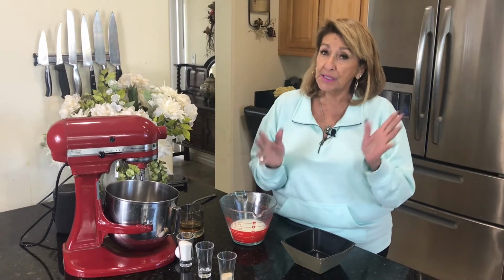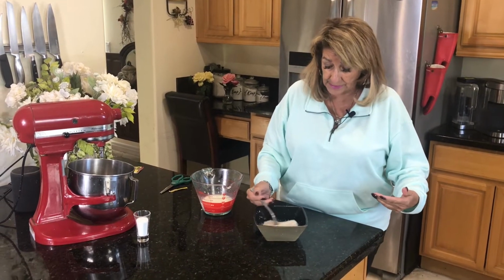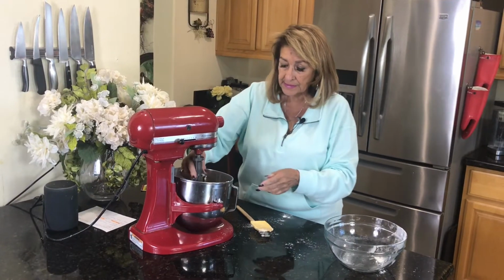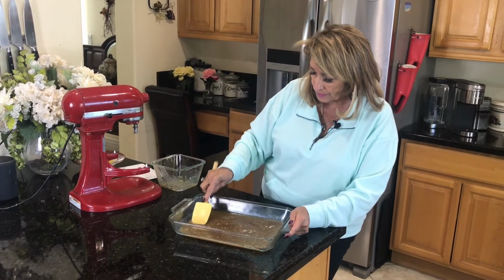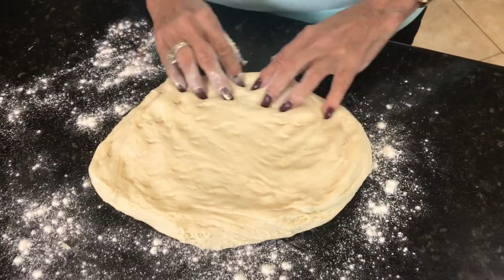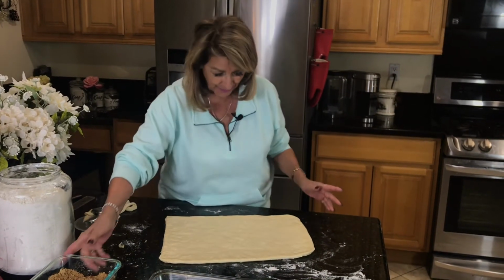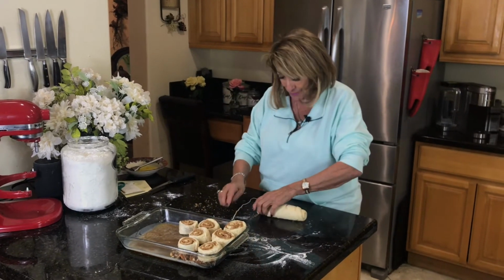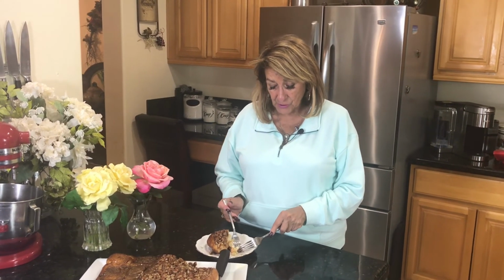Pecan Sticky￼ Buns￼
2/3 cup water
 2/3 cup milk
 2 teaspoons yeast

6 tablespoons melted butter
2tablespoons sugar
one egg

4 cups flour
1 1/2 teaspoon salt

1/2 cup brown sugar
1/4 cup sugar
pinch of salt
6 tablespoons melted butter
3 tablespoons water

Dell measurement rectangle 15 x 18

Chopped pecans

2/3 cup brown sugar
1 1/2 teaspoon cinnamon

Bake 375 for 30 minutes
Allow to cool 5 minutes
Invert pan